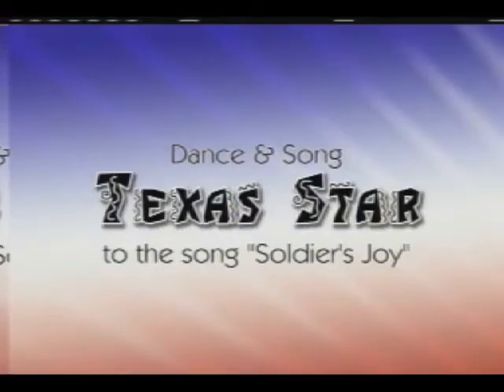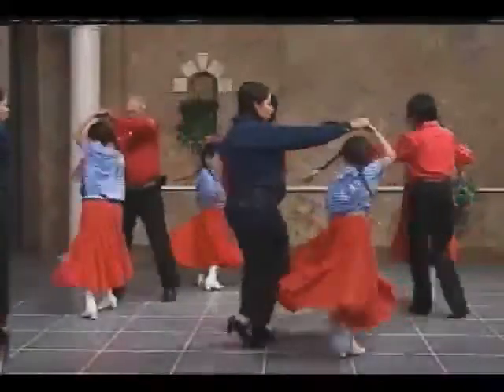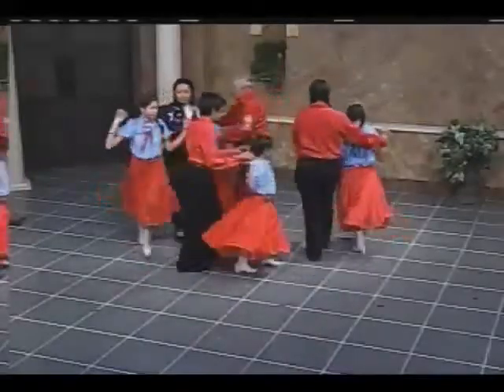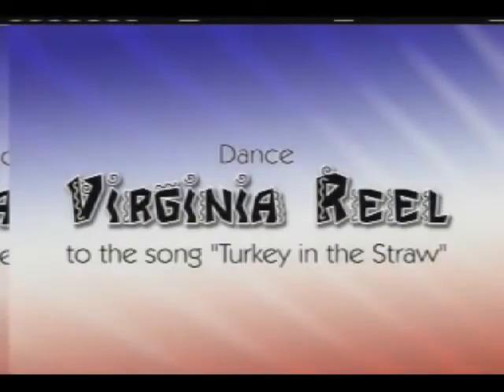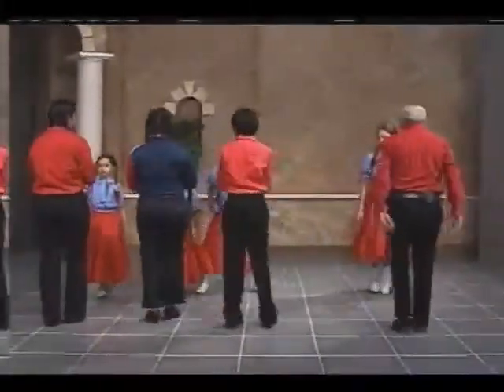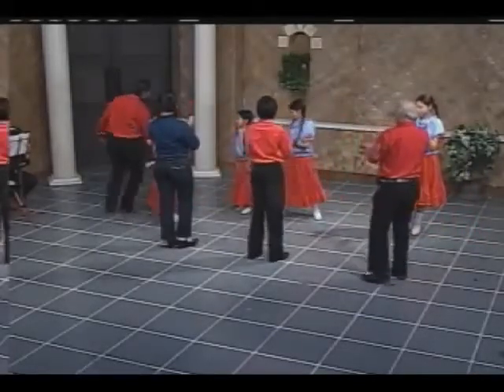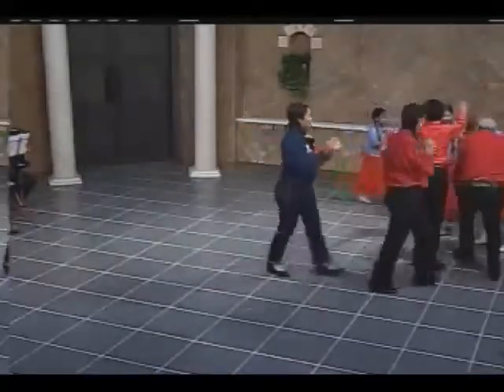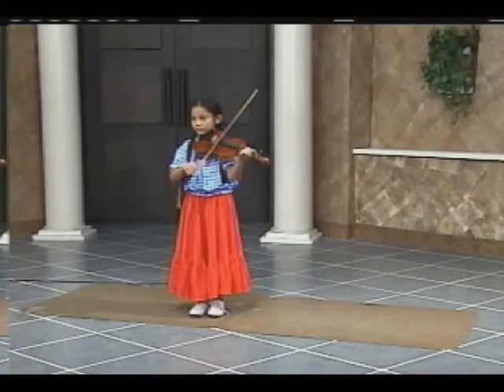Texas star, virginia reel, coming around mountain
An instructional video of how to dance the Texas Star, Virginia Reel, and clogging.